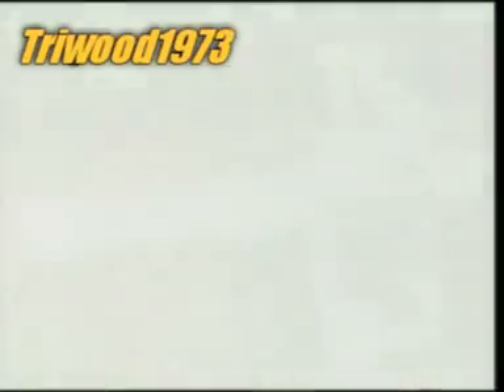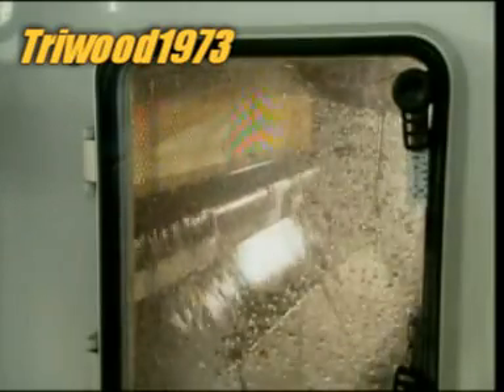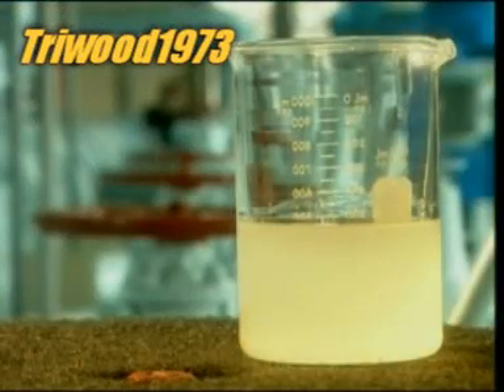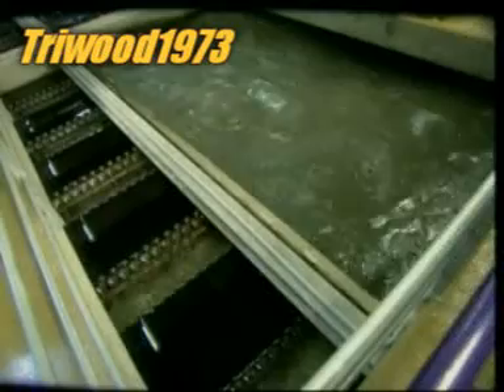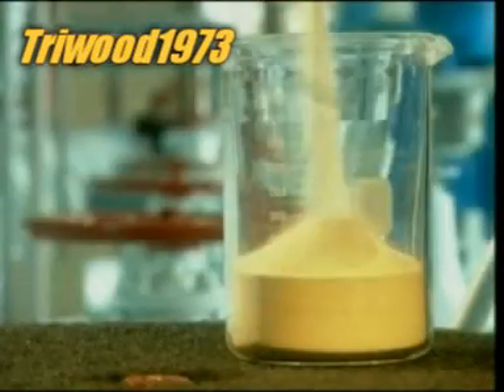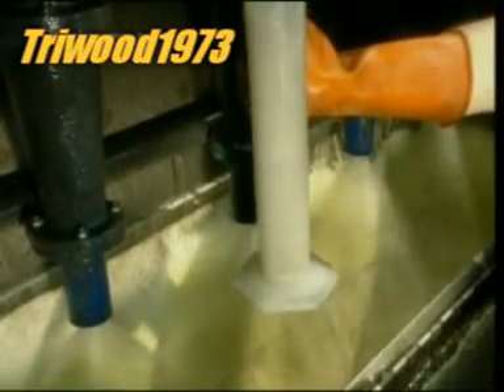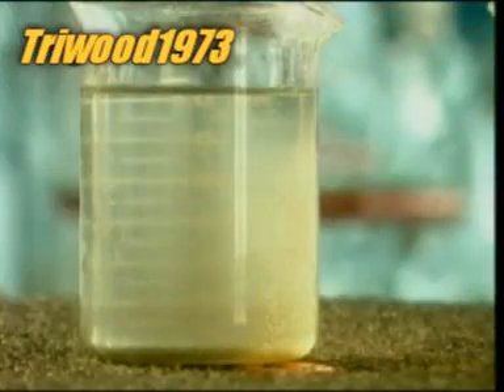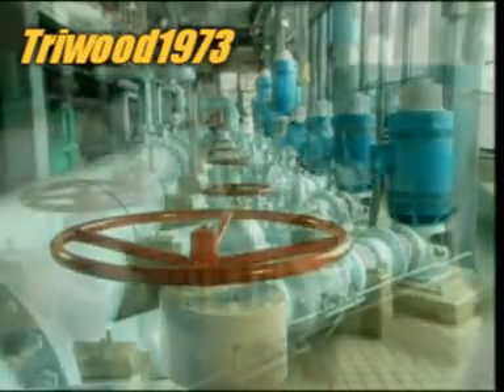Producing Clean Drinking Water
The process of converting reservoir water into clean drinking water.